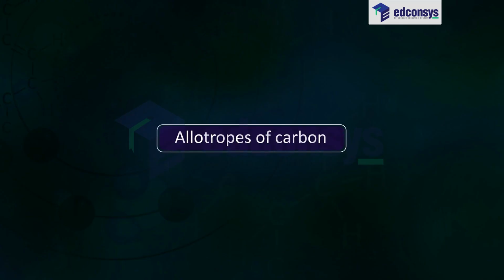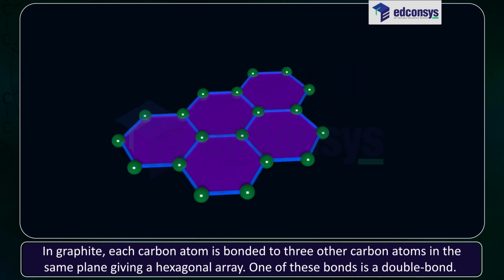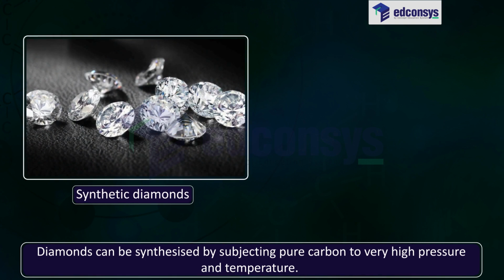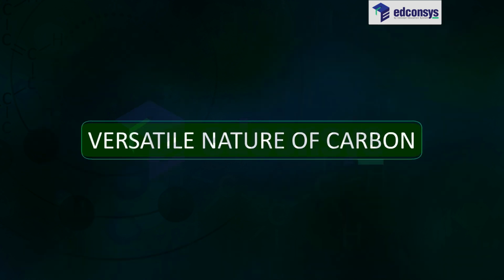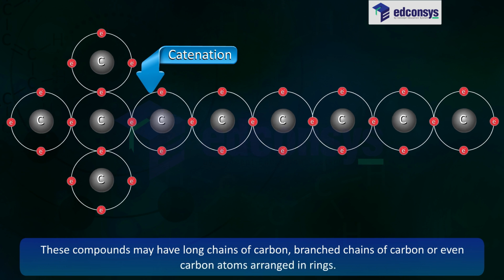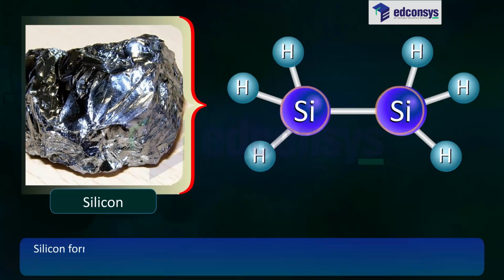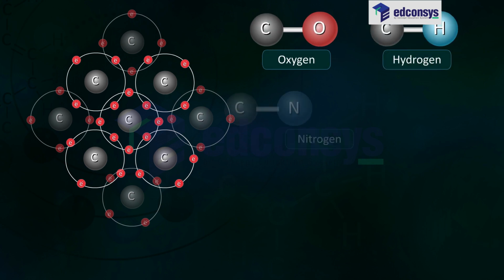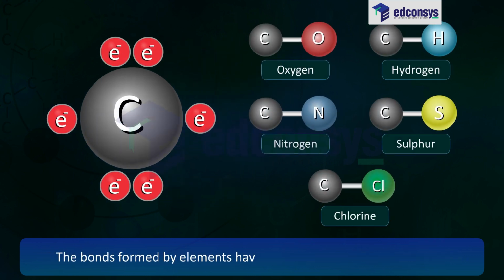Allotropes of Carbon: Diamond, Graphite, and Fullerenes | 3D Explainer Video | 10th Science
Uncover the diverse world of carbon allotropes in our 3D Explainer Video, designed for Class 10 Science students. This video explores the fascinating structures and properties of diamond, graphite, and fullerenes, showcasing how the same element, carbon, can exhibit vastly different characteristics based on its bonding and arrangement.

Key Topics Covered:

Introduction to carbon allotropes and their significance in nature and technology.
Detailed examination of diamond's rigid three-dimensional structure, leading to its renowned hardness and brilliance.
Exploration of graphite's hexagonal layered structure, accounting for its smooth, slippery texture and excellent electrical conductivity.
Insight into the discovery and structure of fullerenes, specifically C-60, with its unique football-like shape inspired by architect Buckminster Fuller's geodesic dome.
Discussion on the versatile nature of carbon, highlighting its ability to form a vast array of compounds through catenation and its strong bonding with other elements.
By the end of this video, you'll have a comprehensive understanding of the different forms of carbon and their unique properties. This knowledge is crucial for appreciating the versatility of carbon in forming various materials and compounds.